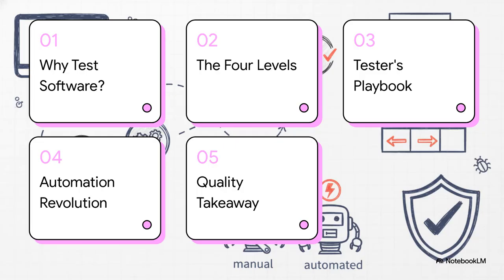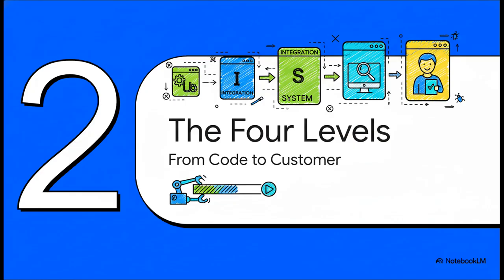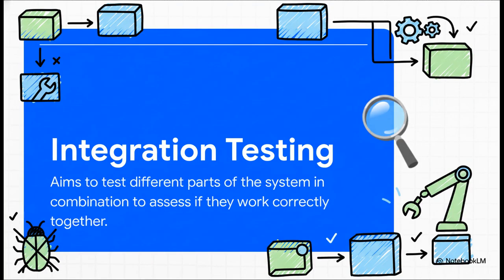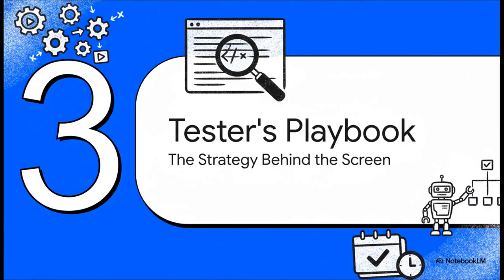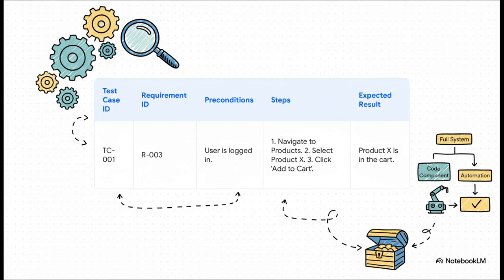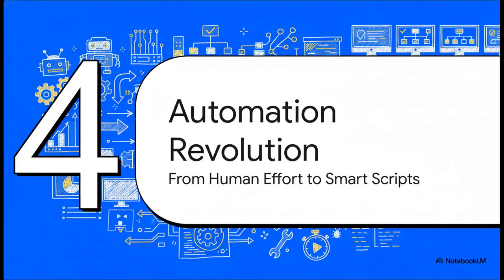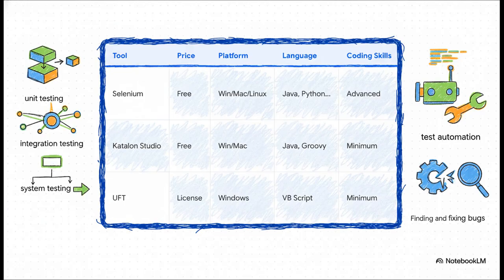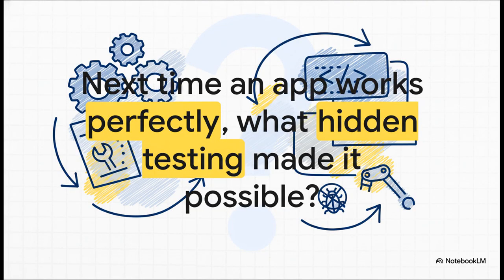SQE Week10 Demystifying Software Testing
Software Quality Engineering Week10 Demystifying Software Testing

This academic excerpt from Abdul-Rahman Mahmood, an Assistant Professor of Computer Science, provides a structured overview of Software Quality Engineering, primarily focusing on the different Abstraction Levels of Testing. The document meticulously defines and differentiates between Unit testing, Integration testing, System testing, and Acceptance testing, explaining the purpose and typical timing for each stage, as well as the roles of white-box versus black-box methodologies. Furthermore, the source details crucial supporting concepts such as test scaffolding (stubs and drivers), the necessity of formal Test Plans and detailed Test Cases, and the importance of Regression testing to manage modifications. Finally, it contrasts the shortcomings of manual testing with the benefits and challenges of Automated Software Testing, including a comparison of common automation tools.